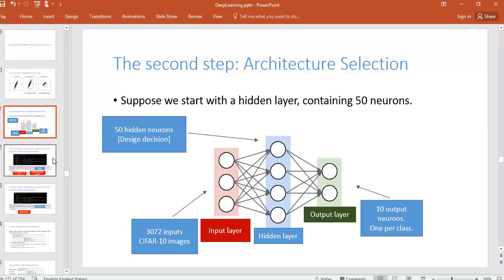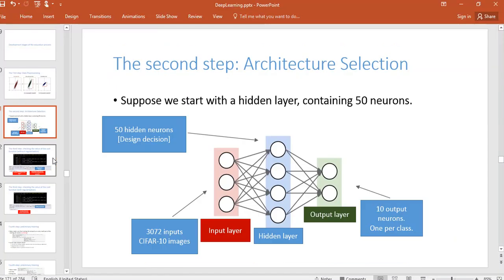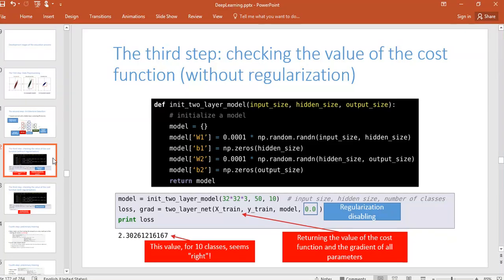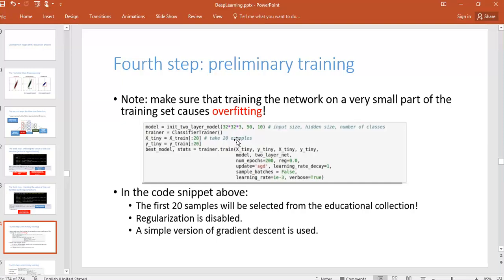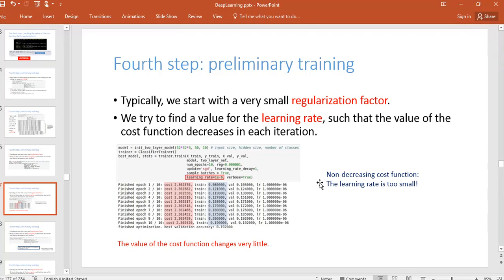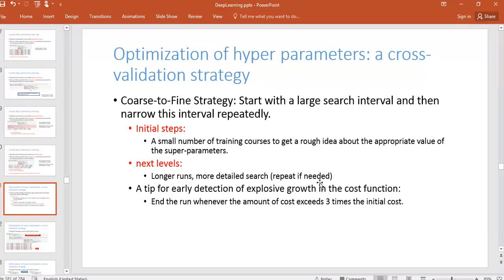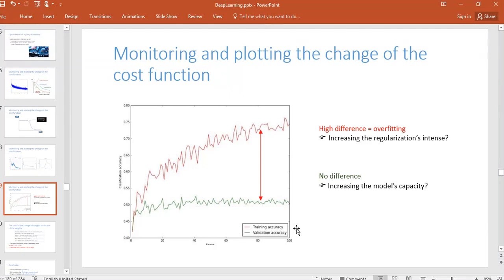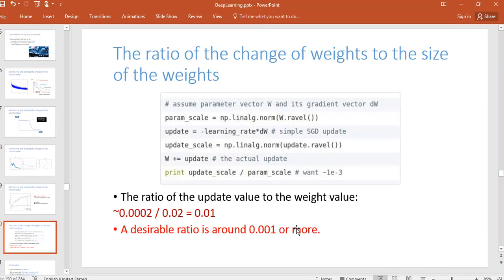Do as a Data Scientist